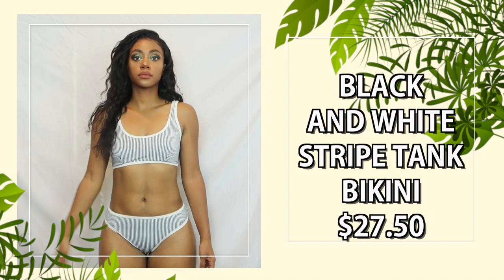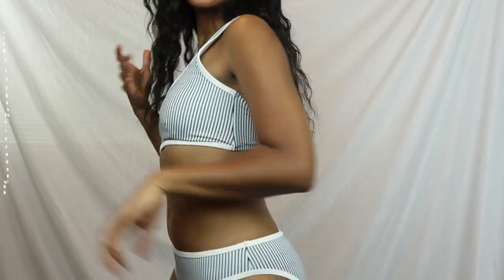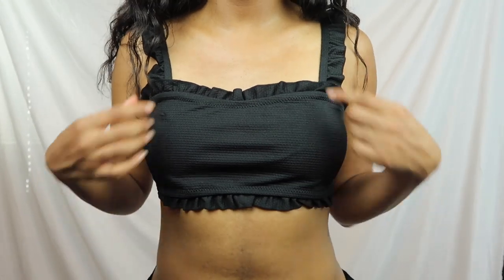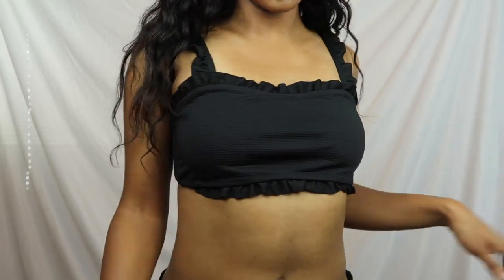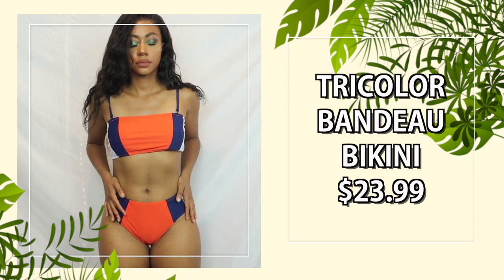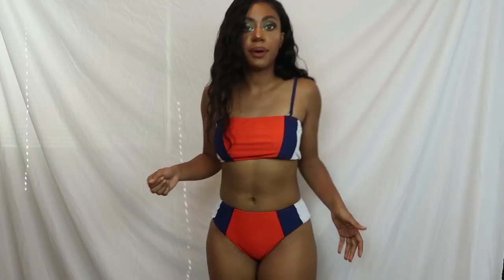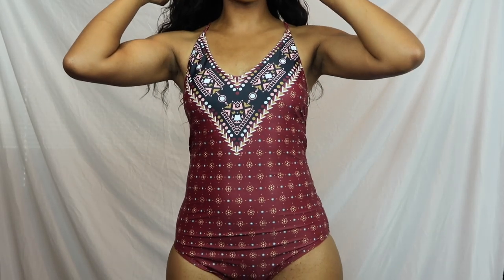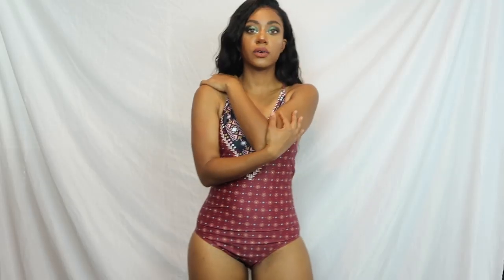Summer Swimsuit Try-On Haul (All Size Medium) | Cupshe